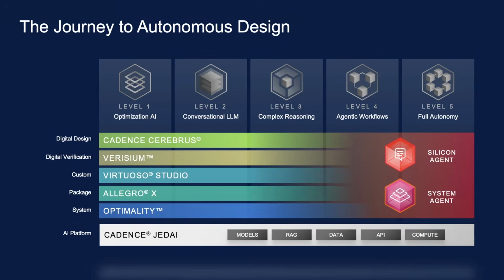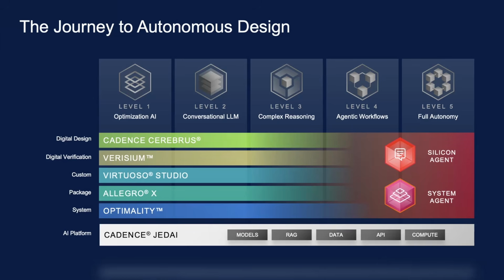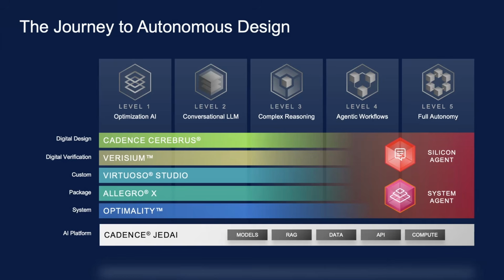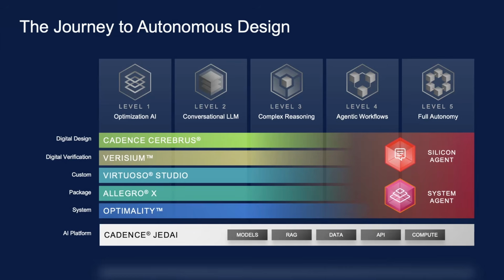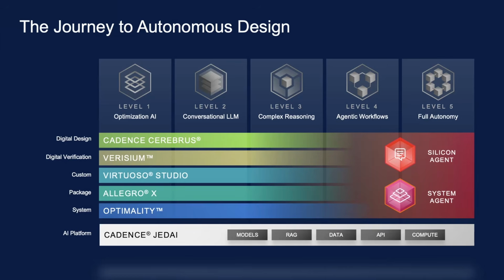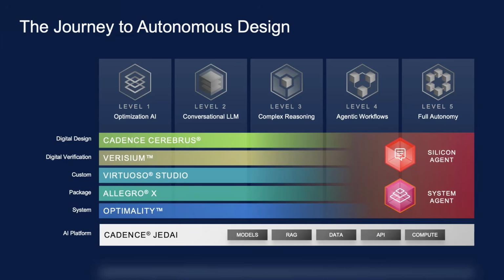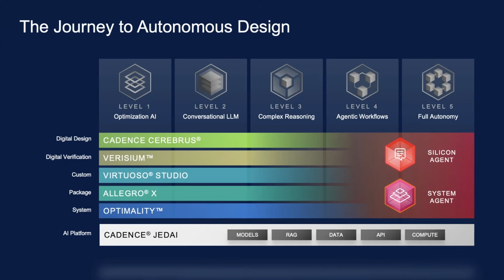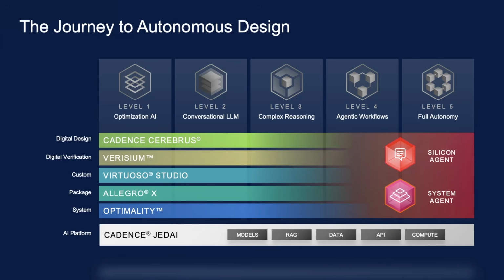How AI Will Automate Chip Design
AI has been used in EDA for many years for the core algorithms in tools, but it's getting smarter and more optimized with the rollout of generative and agentic AI. As it evolves and improves, hardware engineers are finding ways to leverage it for more complex tasks. Ziyad Hanna, corporate vice president at Cadence, talks with Semiconductor Engineering about five levels of autonomy in chip design that mirror those in the automotive industry, what agentic AI can do, and new challenges involving traceability and explainability.